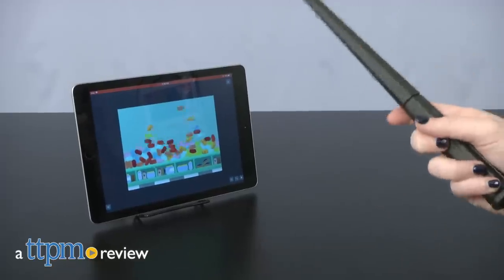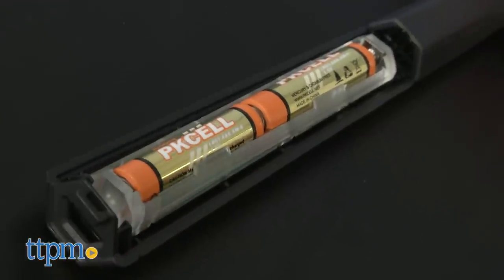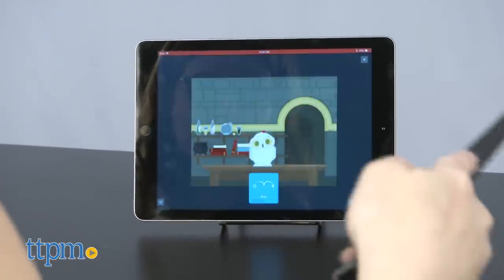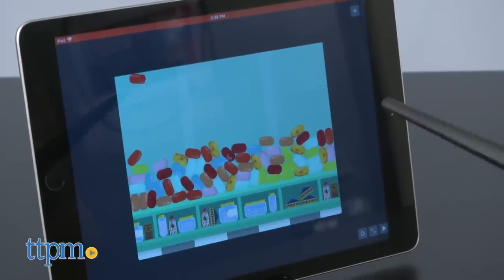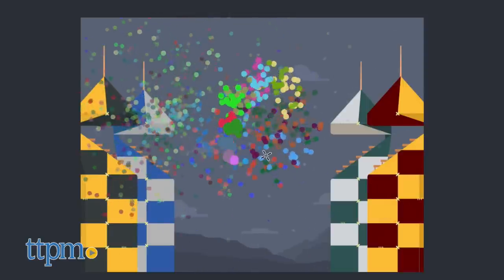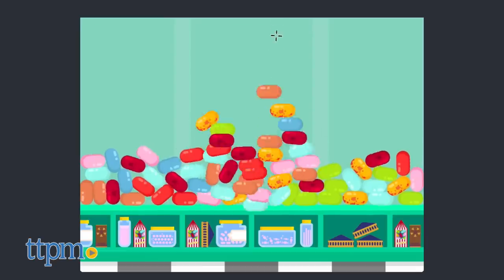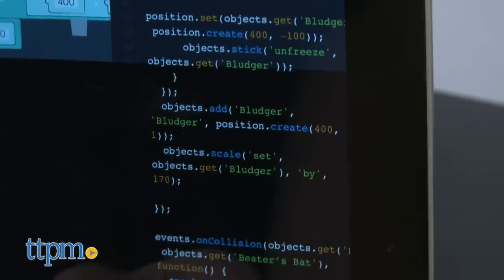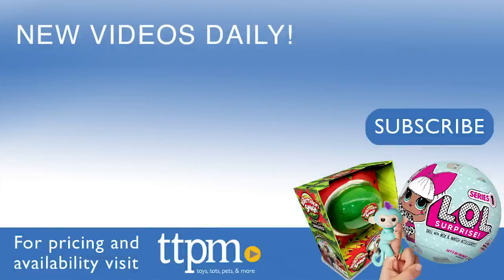Harry Potter Coding Kit from Kano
An in-depth review of the new Kano Harry Potter Wand Coding Kit---Giving wannabe wizards and muggles the chance to create a bit of tech magic by coding their own spells and performing some on-screen magic through code. For full review and shopping info

Product Info: Forget waiting for your letter of acceptance from Hogwarts. Simply let your magical training begin with the new Kano Harry Potter Wand Kit from Kano. Made for ages 6 and up, this is a beginner coding kit that lets kids code their own magical programs and perform a bit of tech wizardy with their wands. Kids rely on the drag-and-drop coding app to program their wands through 70+ activities. Kids that are a bit more proficient in coding can also bypass these things for a more open-ended coding experience and test out the programs other Kano World kids have created.